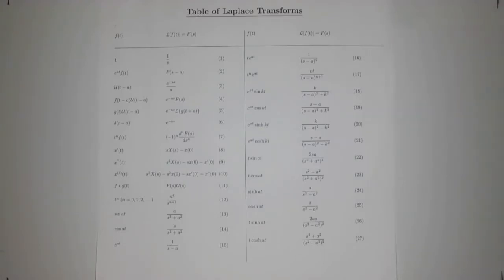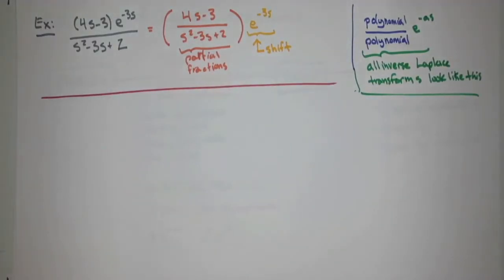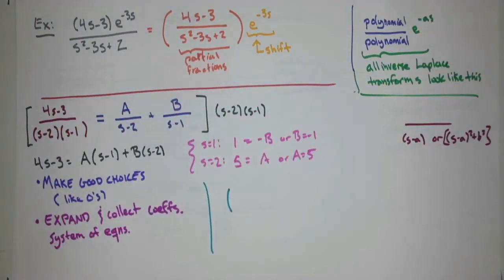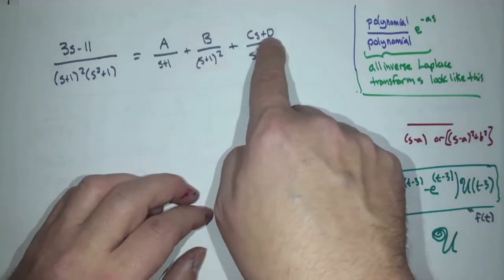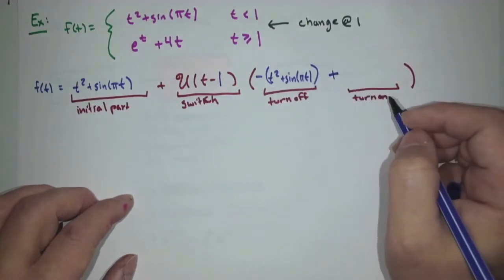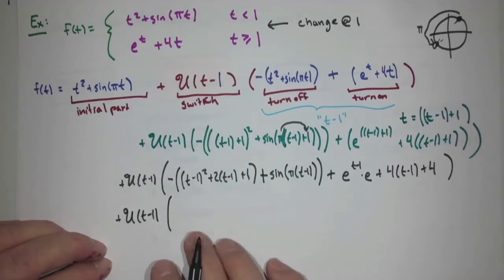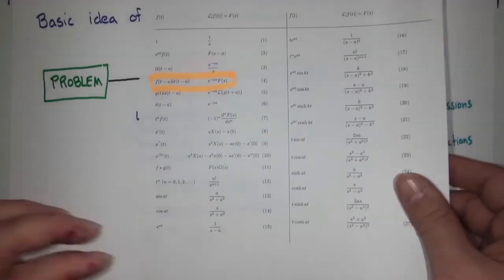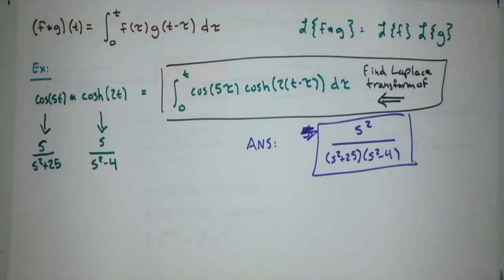Differential equations; Fall 2021; Lecture 40; Course review -- Day 3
Recorded live in-class on December 10